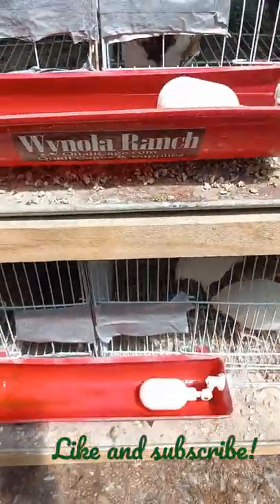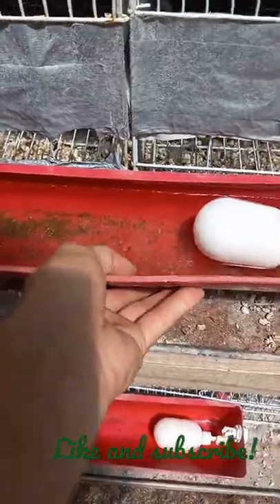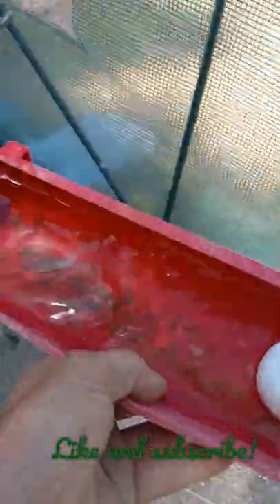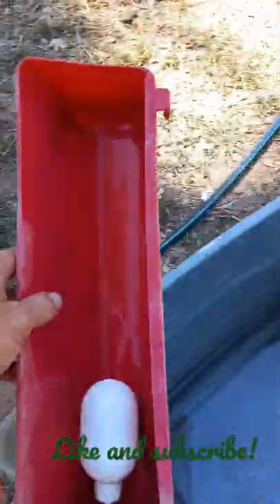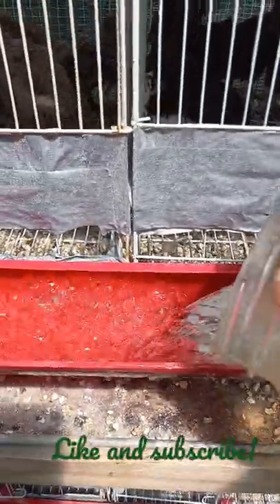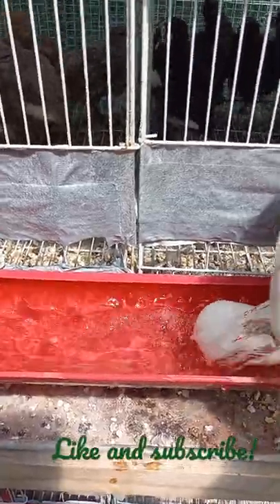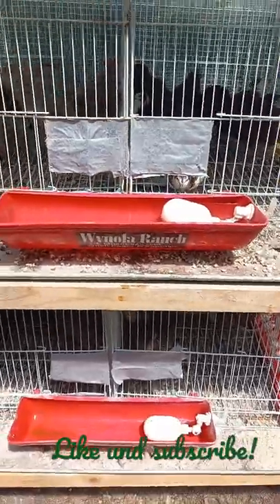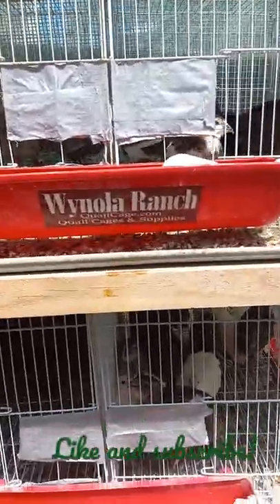Wynola Ranch Watering Troughs! Easy Cleaning!